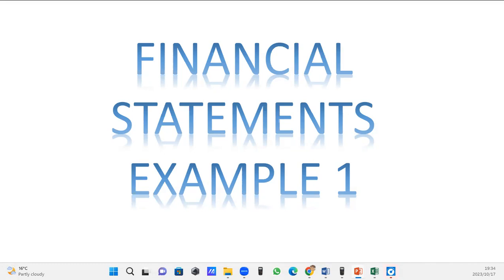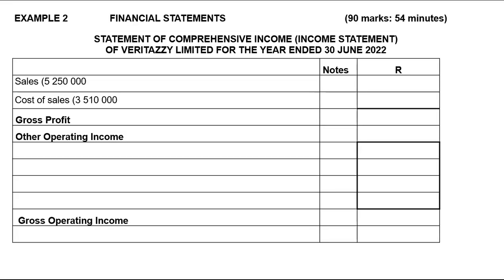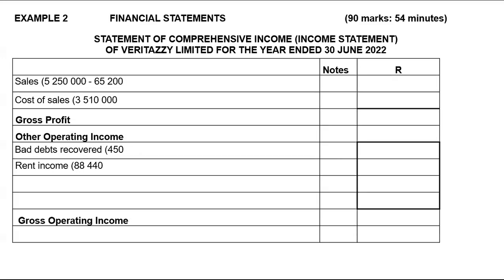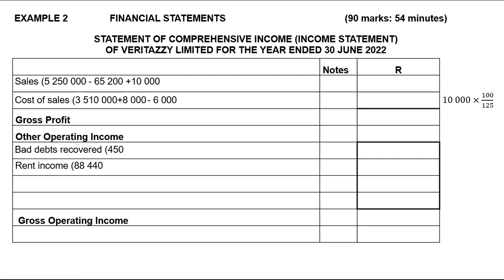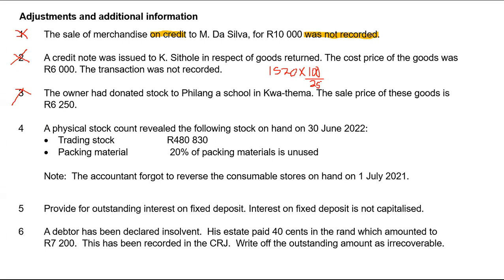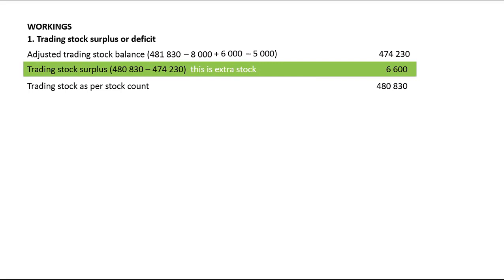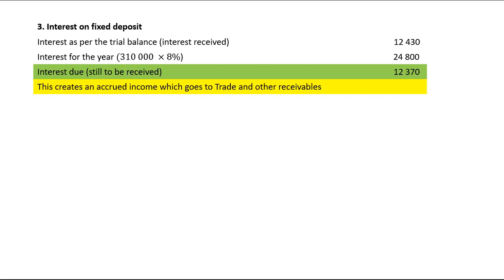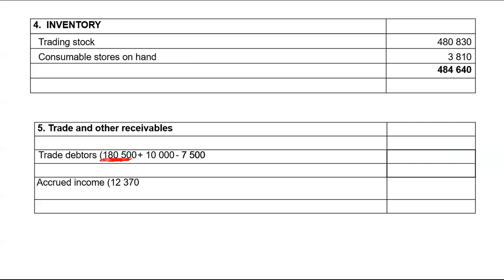The Income Statement/Statement of Profit/Loss & Balance Sheet/Statement of Financial Position pt 1